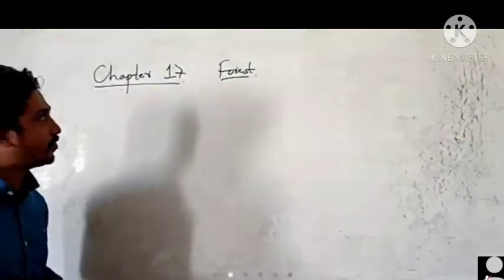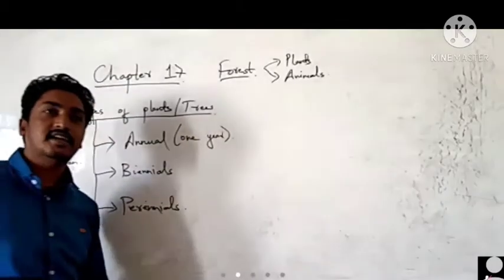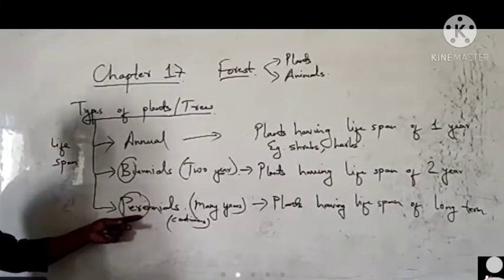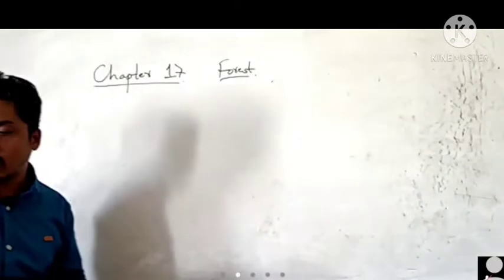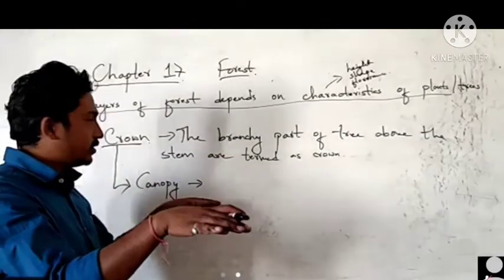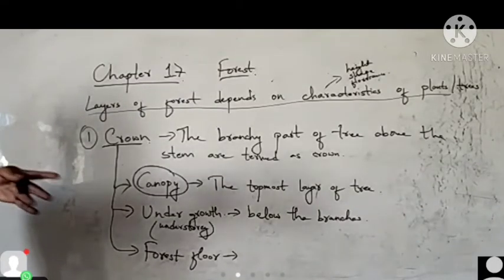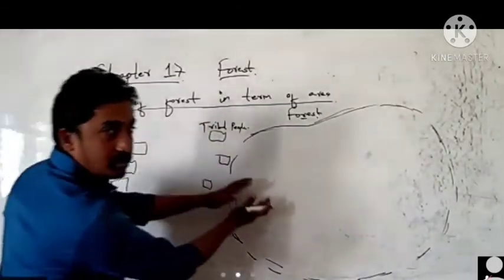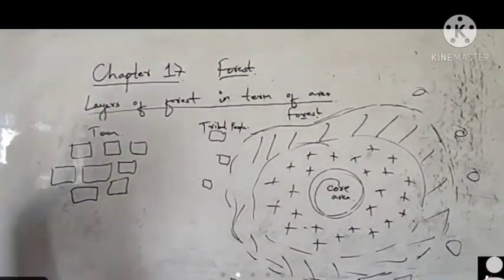STD VII Forest 2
Forest 2